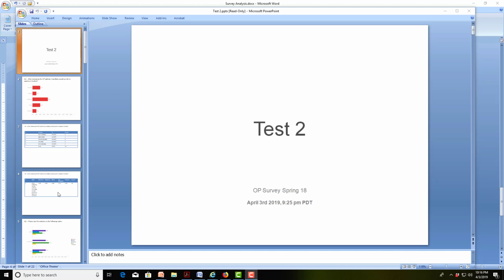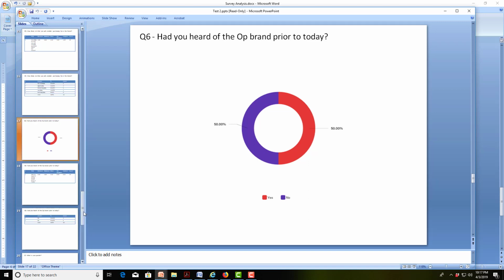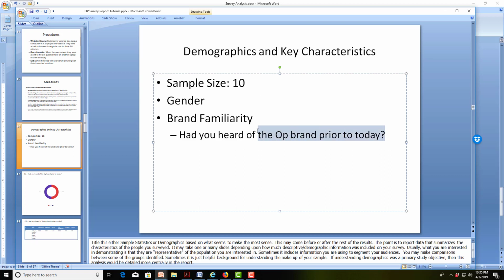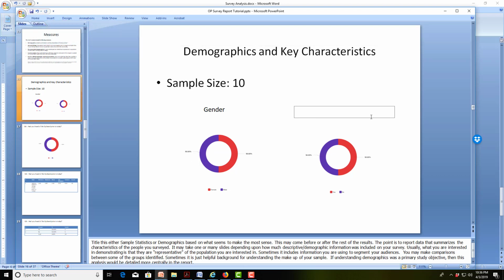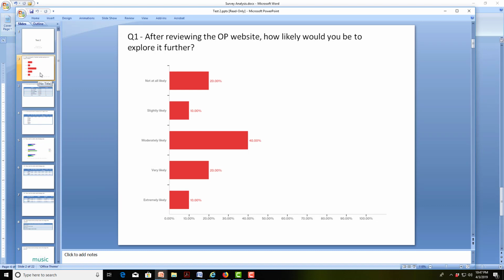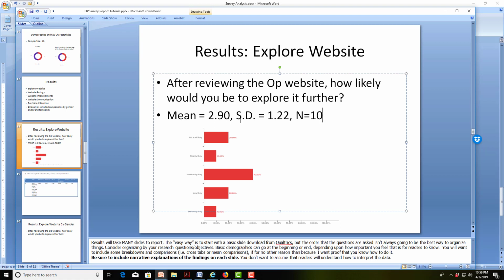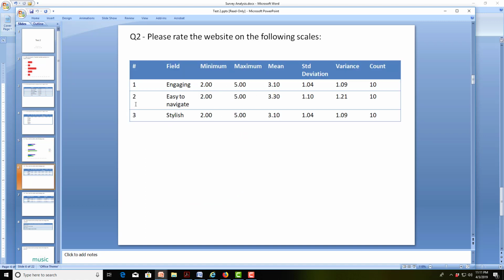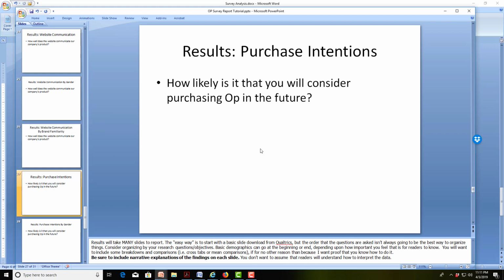Importing Qualtrics Results Into PPT